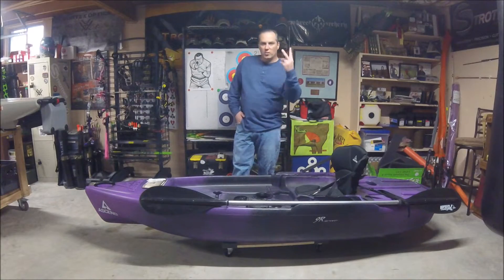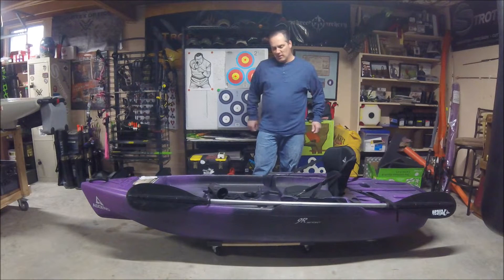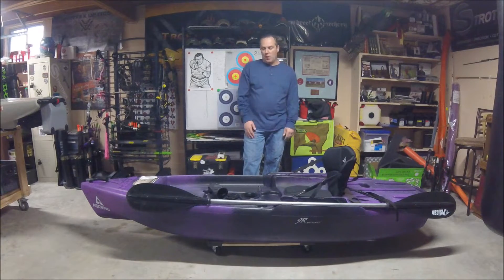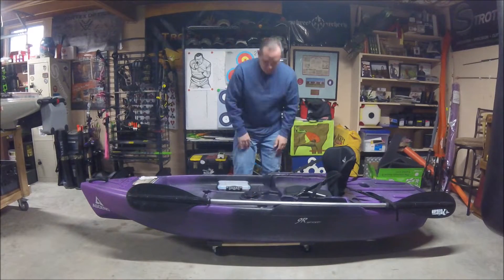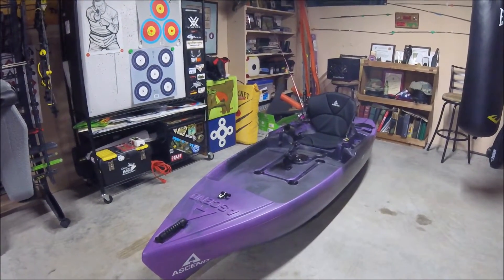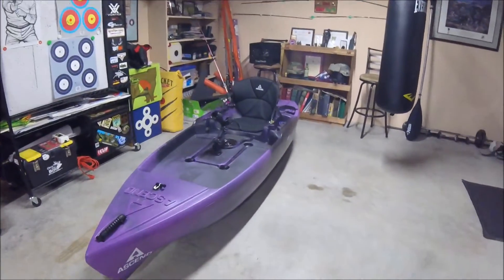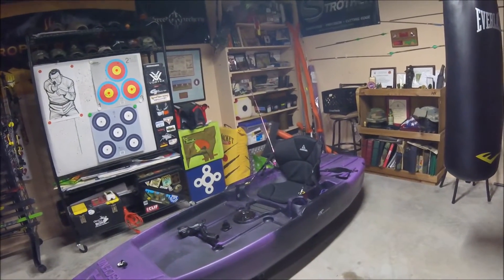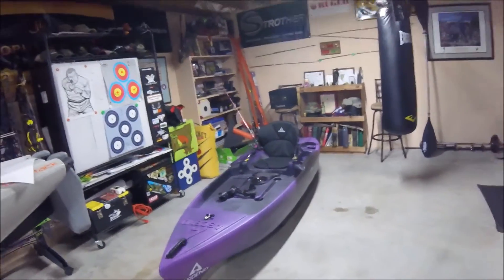Ascend 9R Sport - 1st Fishing mods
2nd Video of the new 2019 Ascend 9R Sport kayak.

This video covers some cheap mods to make this "Sport" model a lil more conducive to Fishing from it.

-Gear Used-
Samsung Evo SD Card

Ending Credit music- Glen Canyon by Dan Lebowitz (YouTube Free Music)